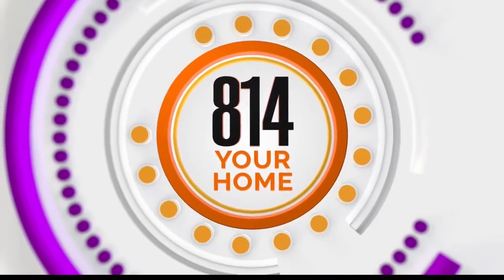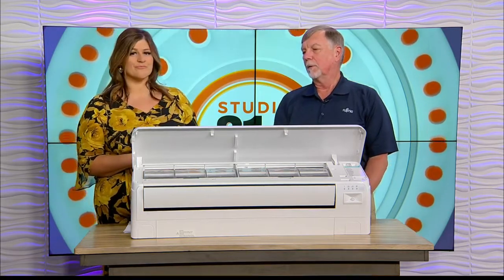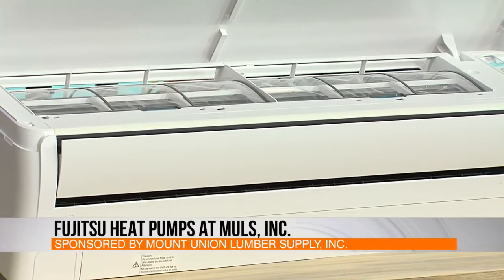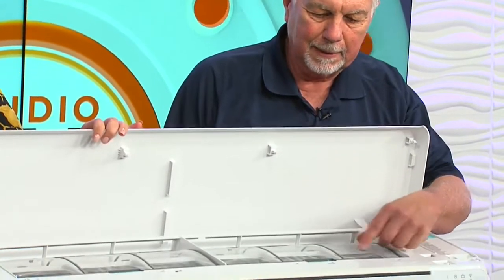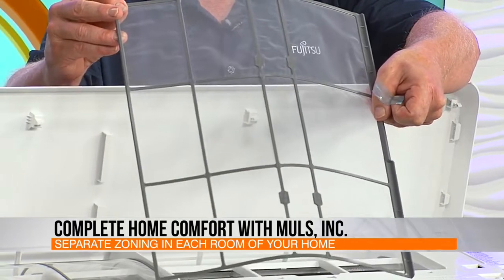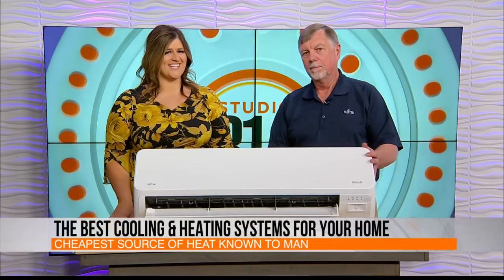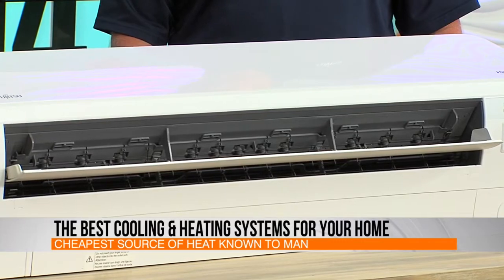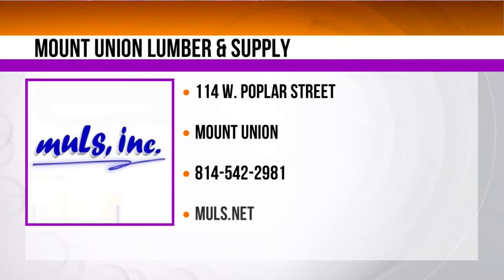The best cooling and heating systems for your home with Mount Union Lumber & Supply WTAJ Studio 814